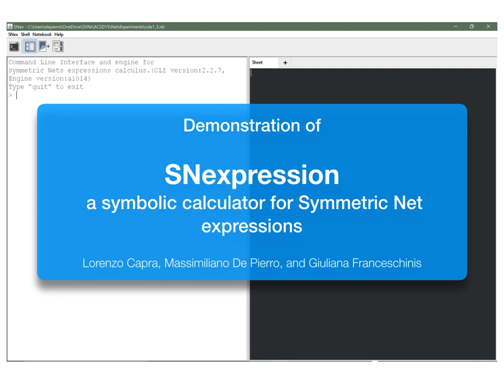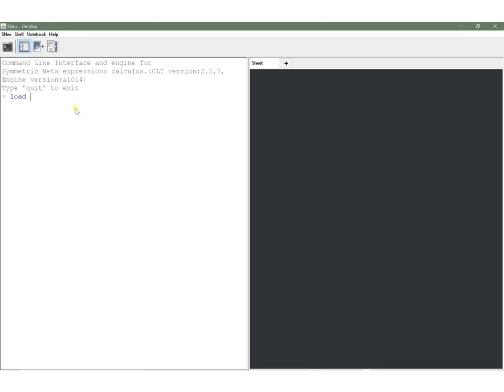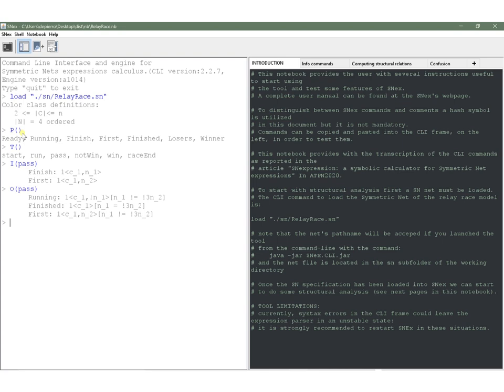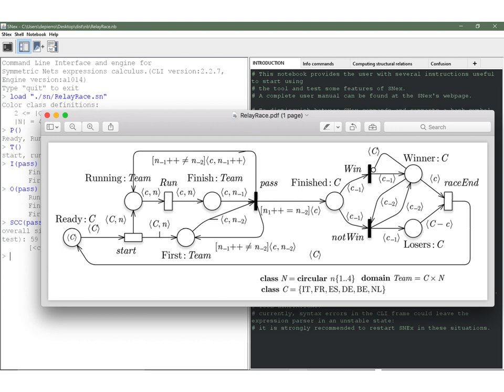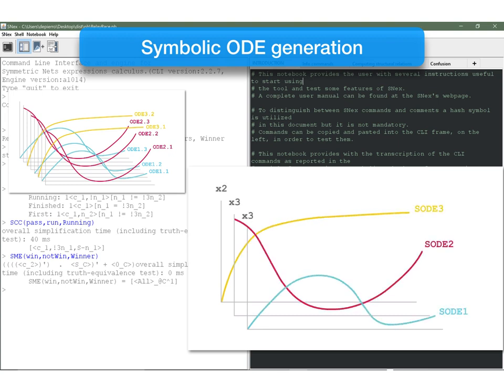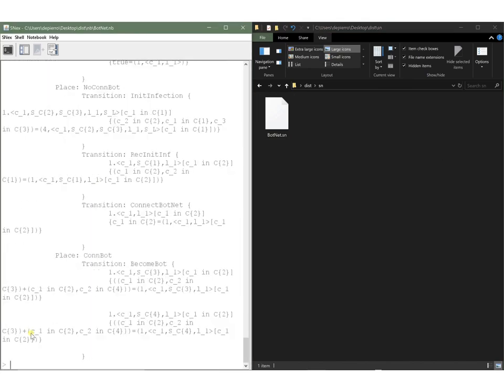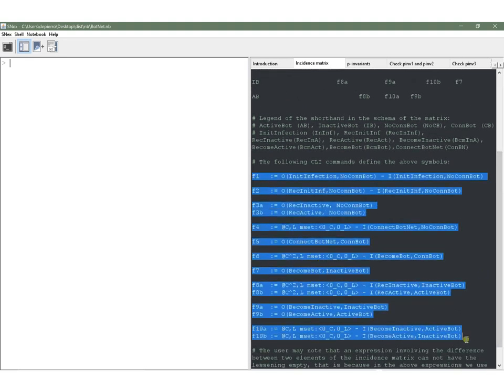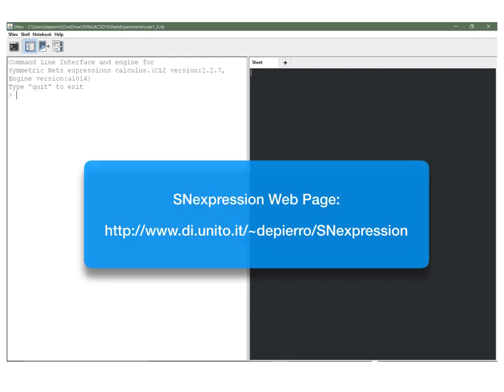2.2 — tool demo — SNexpression, a symbolic calculator for Symmetric Net expressions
This video corresponds to material provide for one of the papers accepted for presentation at the 41st International Conference on Application and Theory of Petri Nets and Concurrency (Petri Nets 2020). This video was made available online as a preparation of interactive discussion sessions on June 25th, 2020 since the event could not take place physically in Paris due to the Covid-19 crisis.